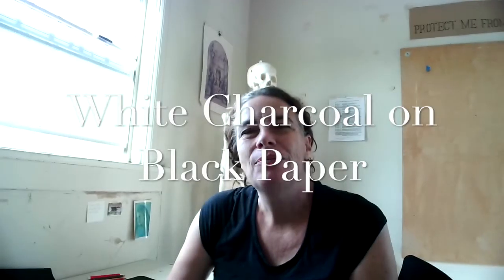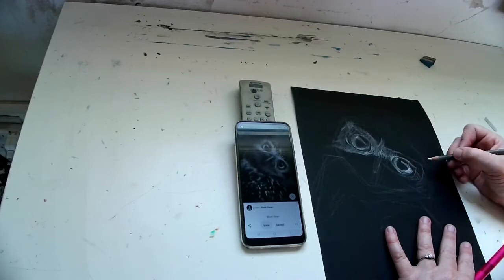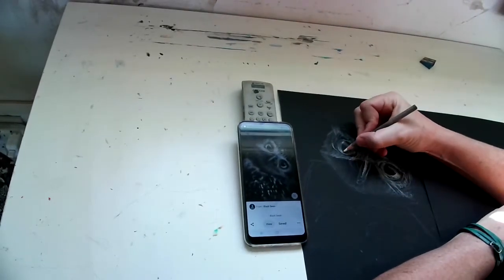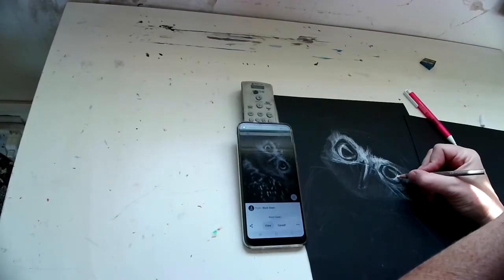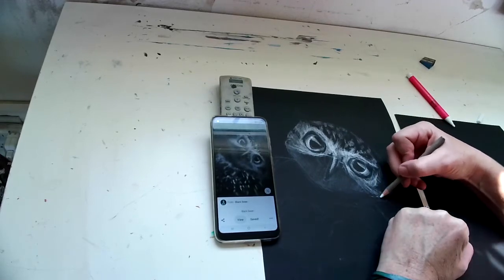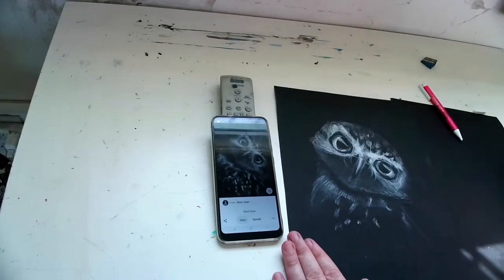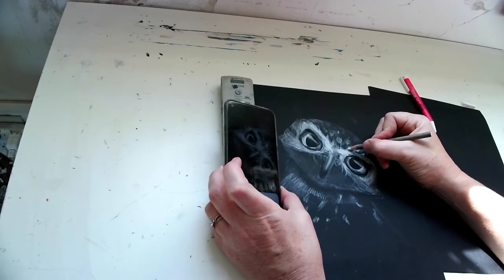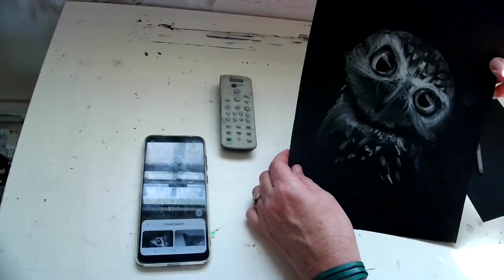owl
In this demonstration, I use a white charcoal pencil to draw on black Strathmore Artagain paper.  This is a follow-up video to the introduction video; I now use the same material to draw a quick drawing of an owl based on a photo I found on Pinterest.  The emphasis for this drawing is on light and shadow, with some detail mark concerning the feathers.